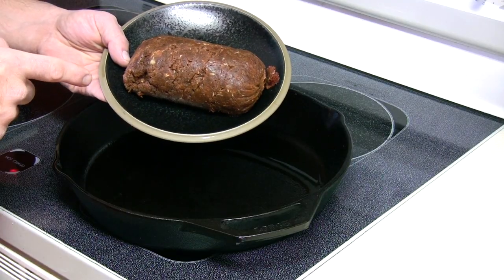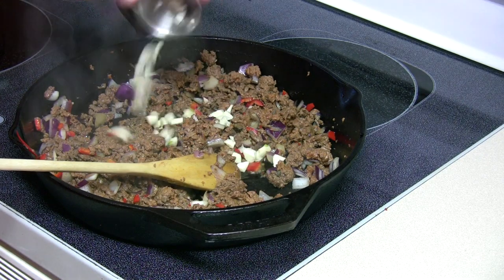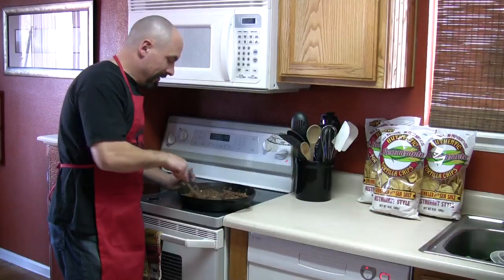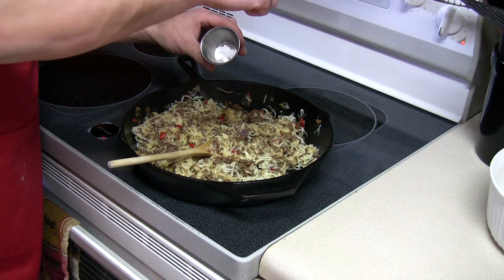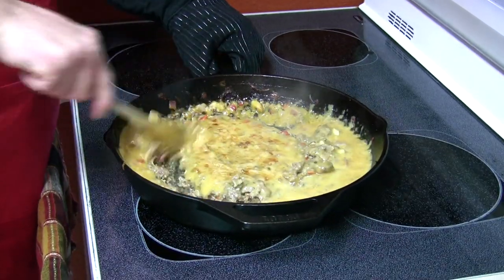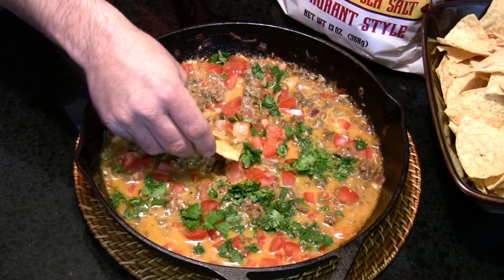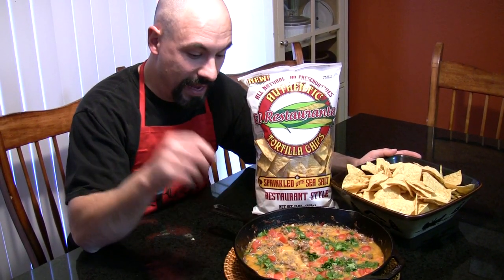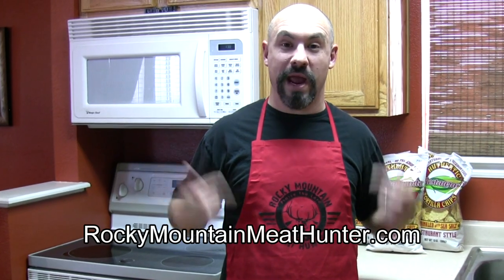The best Queso Dip You Will Ever Put In Your Mouth!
Today, I made my favorite game day queso dip, queso fundido del grito with homemade elk chorizo!  This delicious cheese dip will knock your socks off.

Ingredients - elk chorizo, Queso Quesadilla, diced tomatoes, chopped cilantro, red onion, garlic, ginger ale, tequila, sea salt, and diced fresno peppers.

Tailgate recipe, gameday recipe, football food, game food